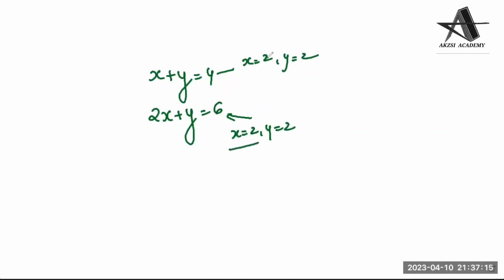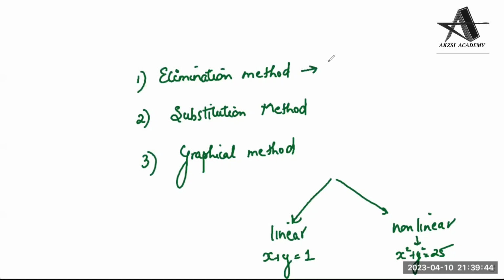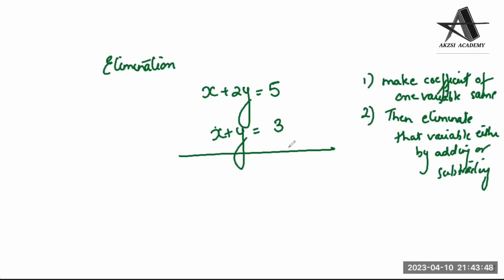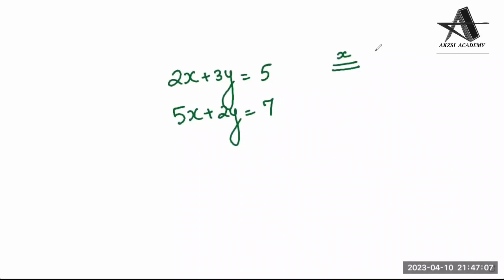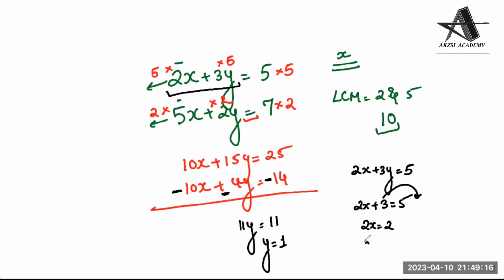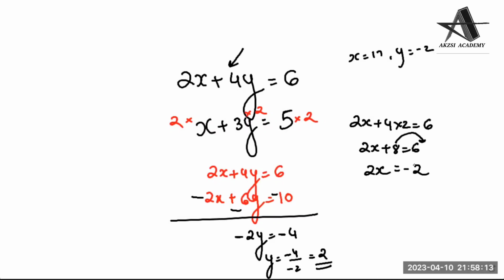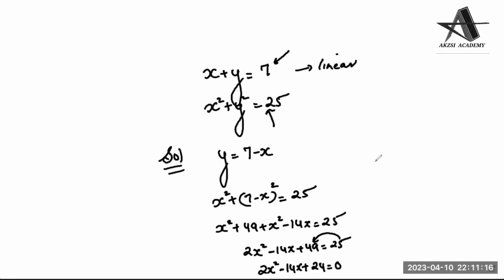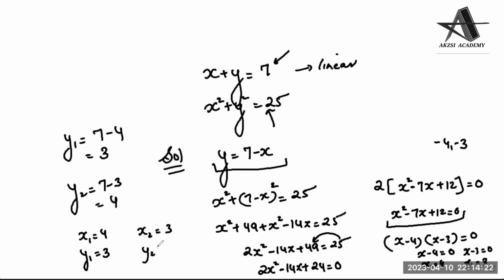GCSE Simultaneous equations(linear and non linear) part 1